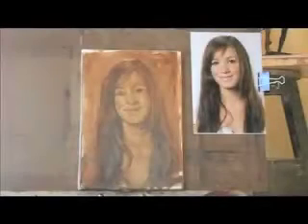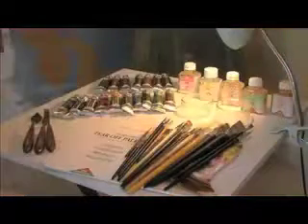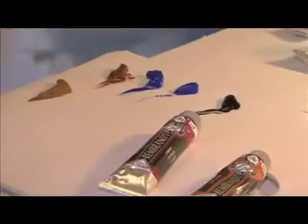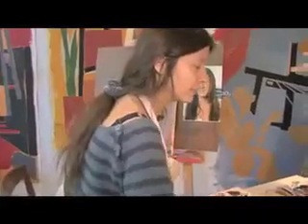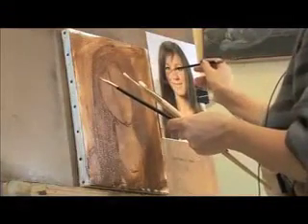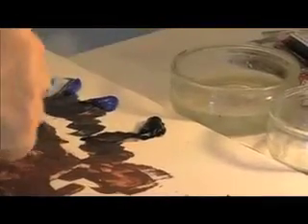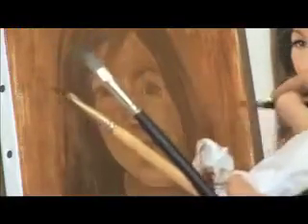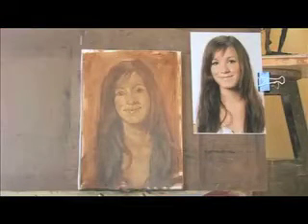Oil portrait for A. Karin / Part 1